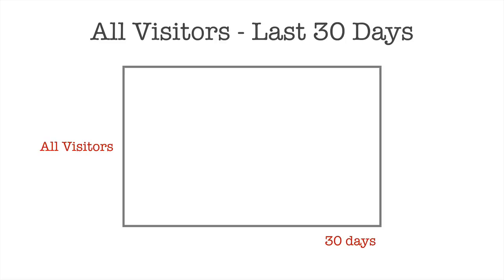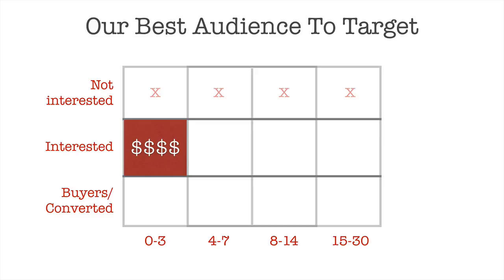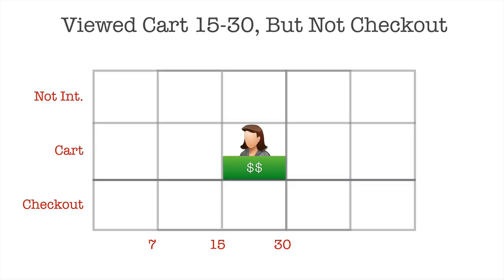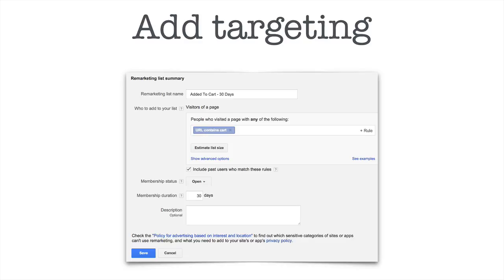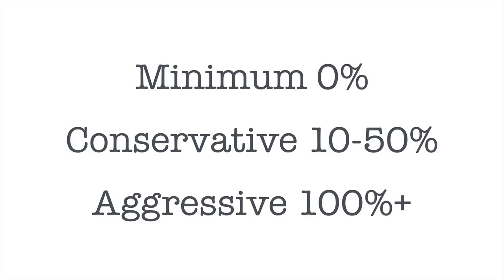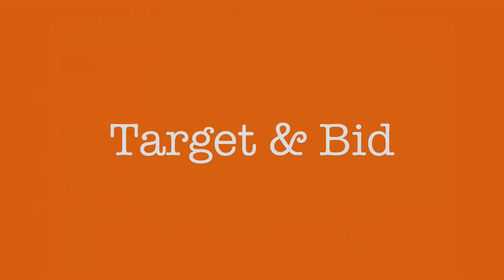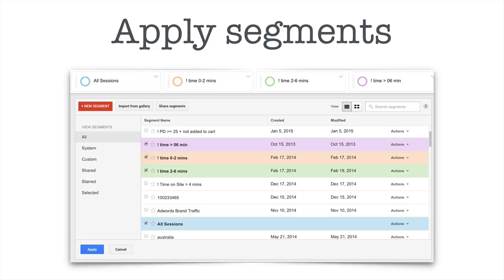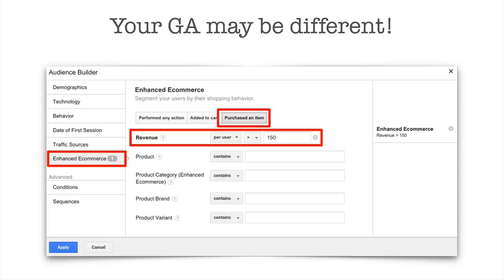Remarketing Deep Dive